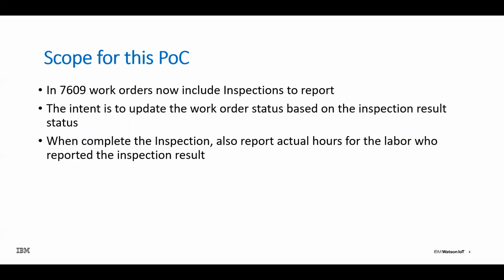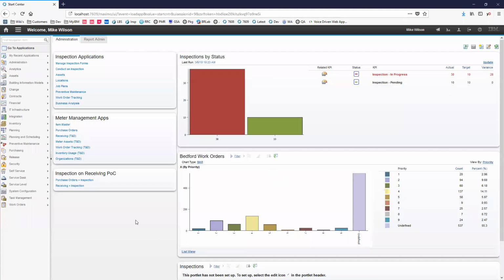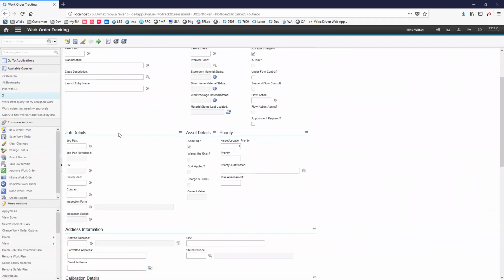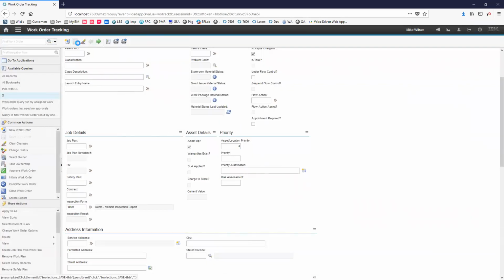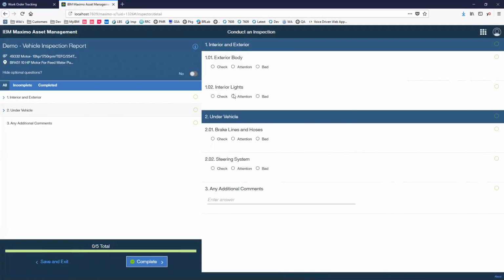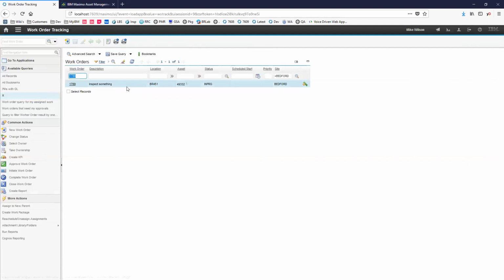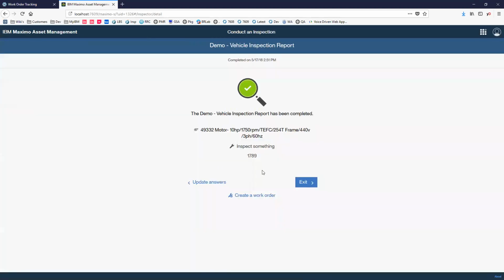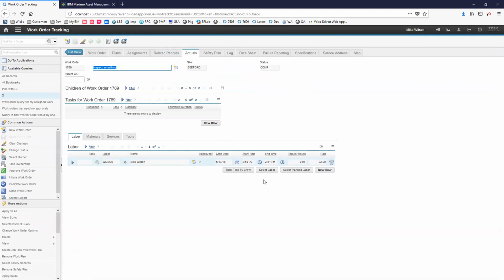Maximo Inspections 7609 - Update WO Status based on Inspection Result